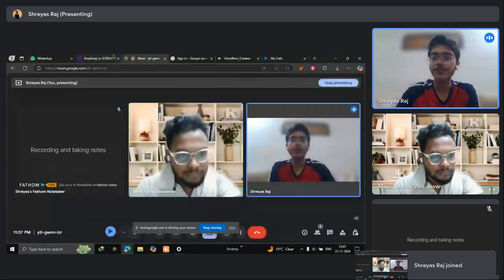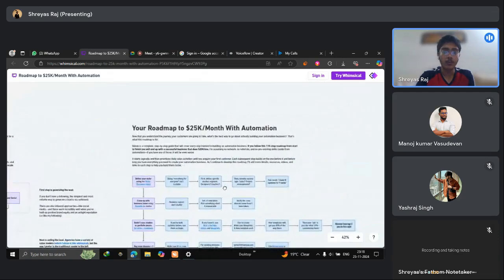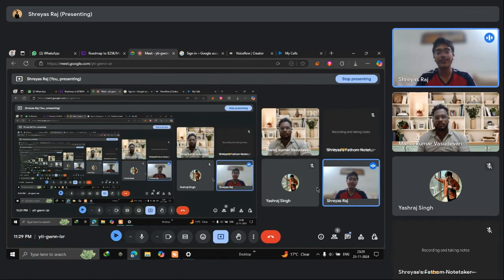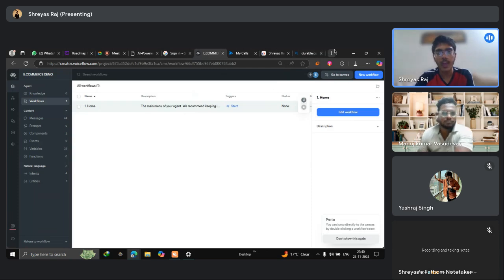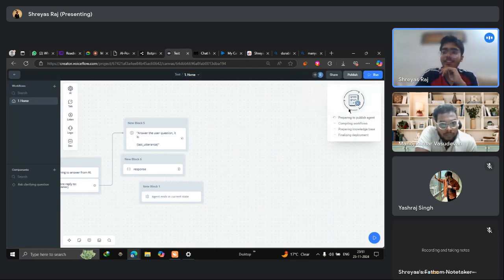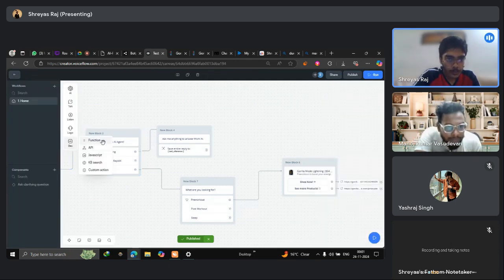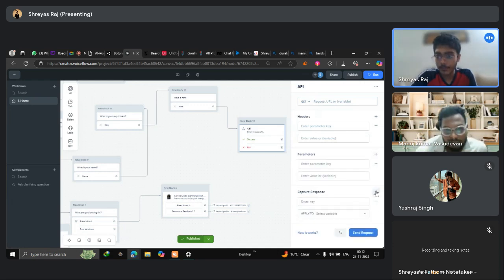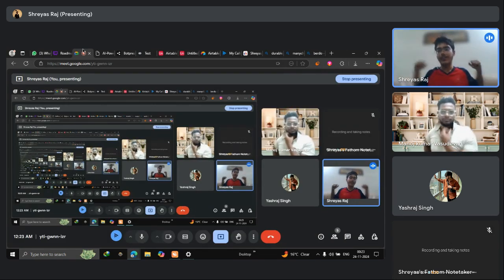Impromptu Google Meet Meeting Nov 23 2024